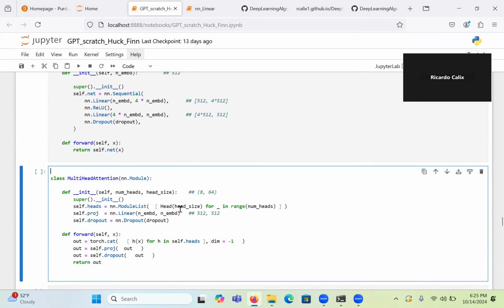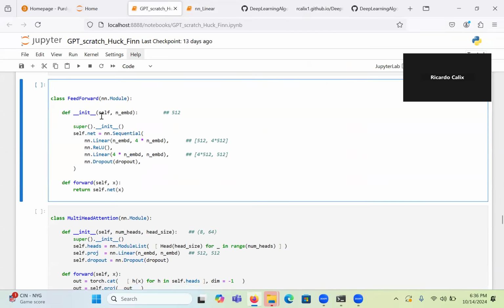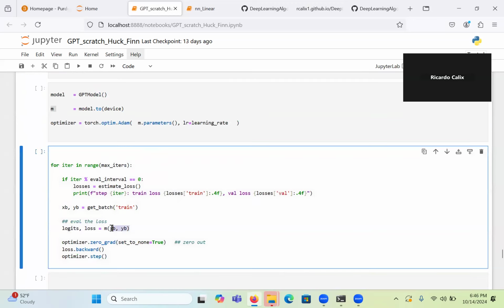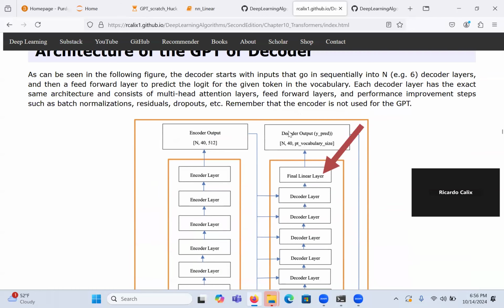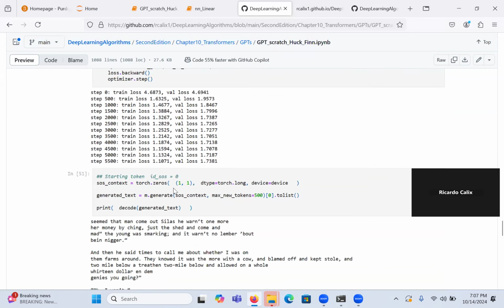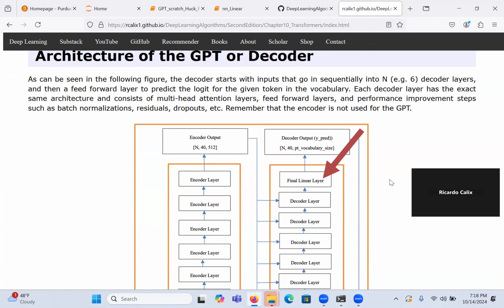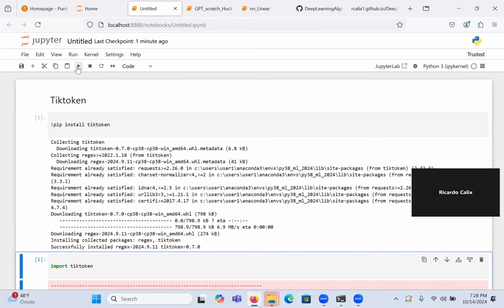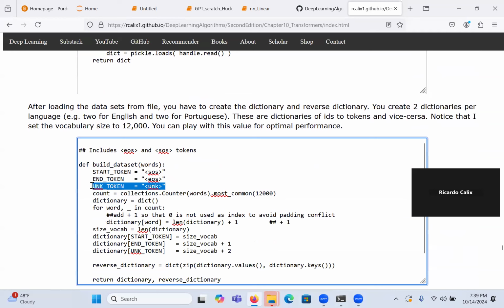Describing a GPT from scratch with PyTorch (part 4)